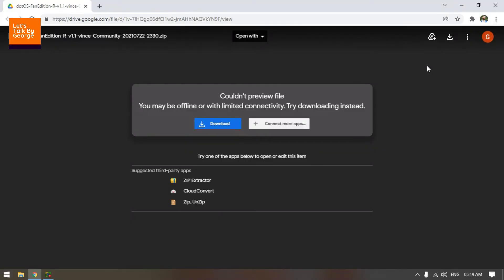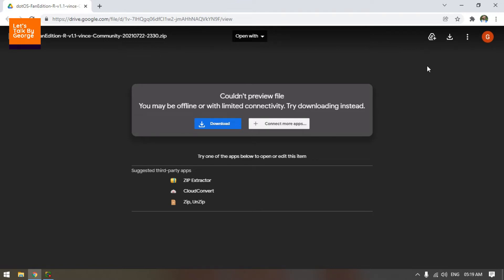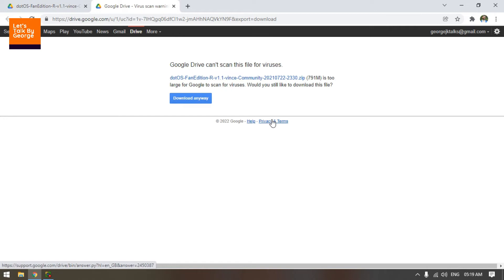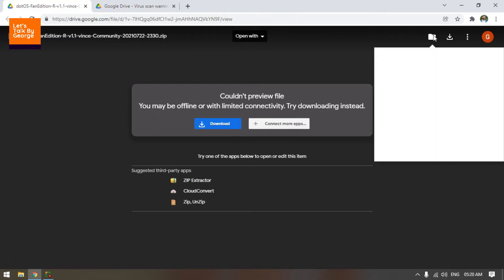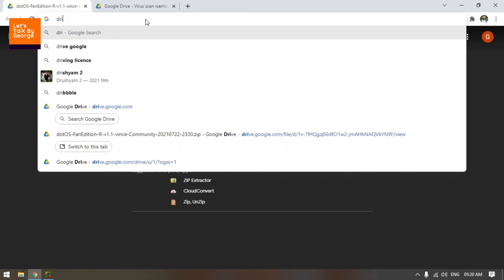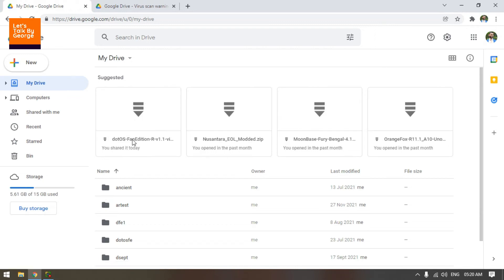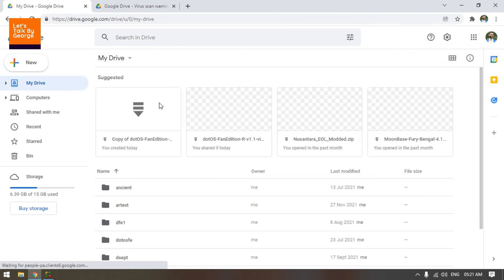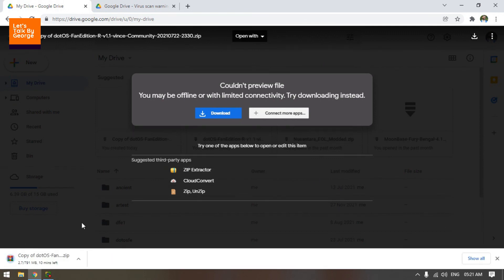How to download file when google drive quota is exceeded | Tech Tip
In today's video we are going to see how to download a file from Google drive after the download quota is being over. 100 Percentage working tip.